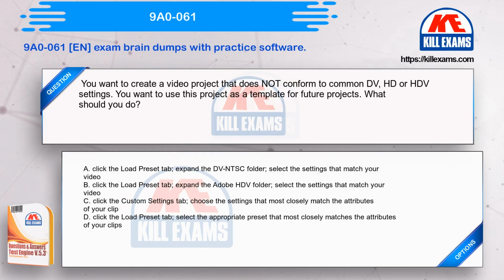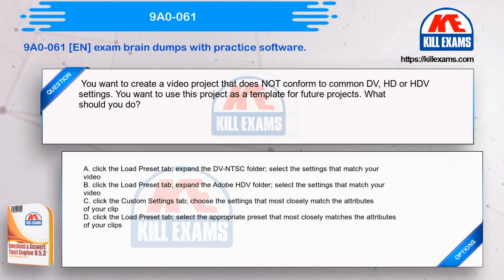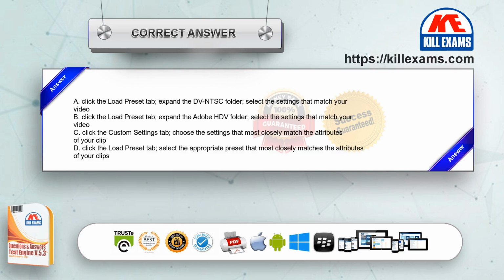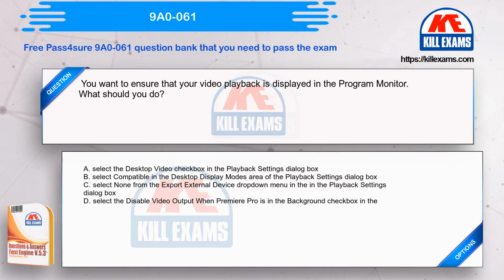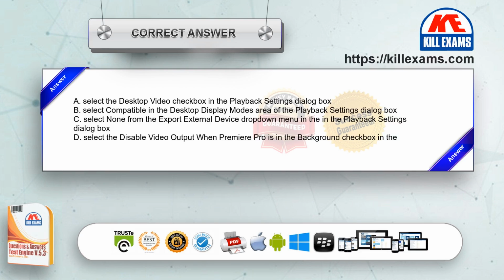9A0-061 - Adobe Premiere Pro 2.0 Professional ACE 2021 Updated dumps by Killexams.com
Just go through our 9A0-061 Exam Questions and Exam Braindumps and ensure your success in real 9A0-061 test. You will pass your 9A0-061 exam with high marks or your money back. We have aggregated a database of 9A0-061 Real Exam Questions from actual test to get you equipped with Dumps and PDF Questions to pass 9A0-061 exam at the first attempt. Simply install our vce exam simulator and get ready. You will pass the 9A0-061 exam.